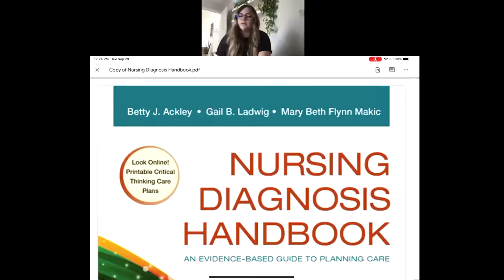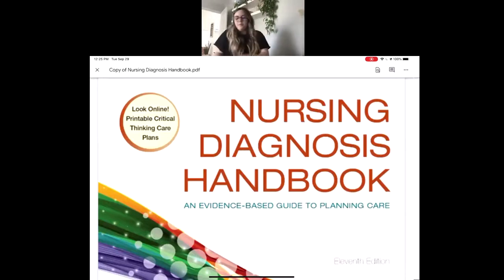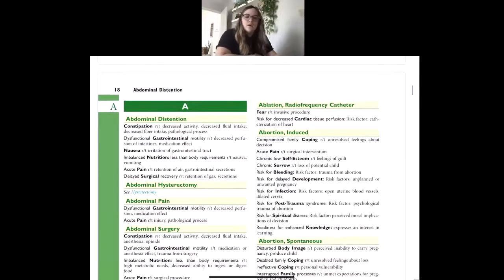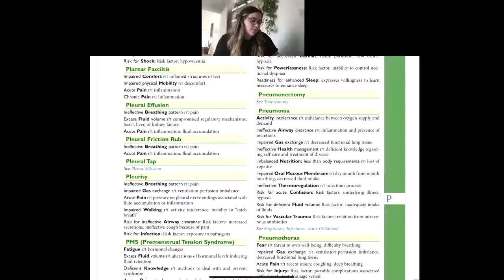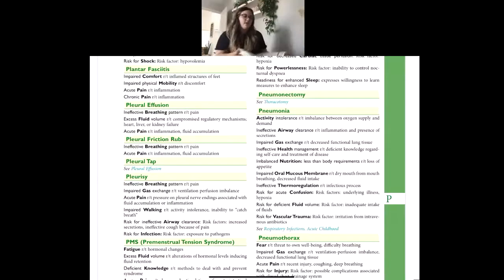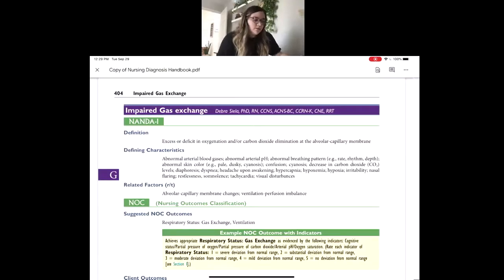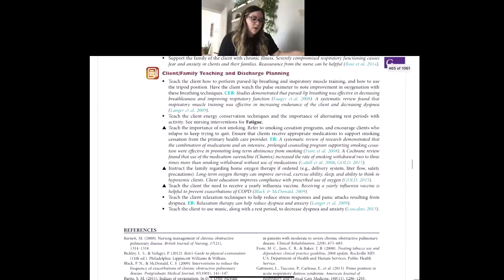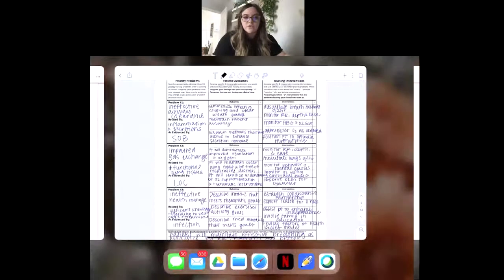Nursing Diagnosis Handbook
Hi Everyone! This video goes over the Nursing Diagnosis Handbook and how to best utilize it when completing your care plans for clinical.